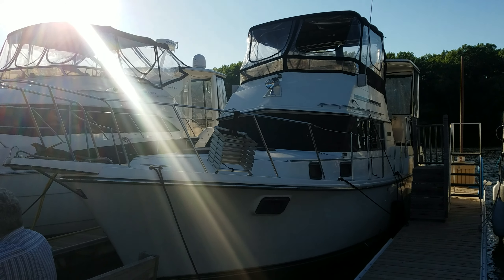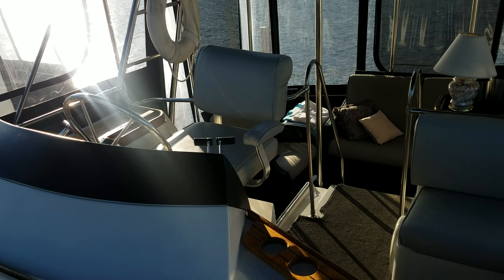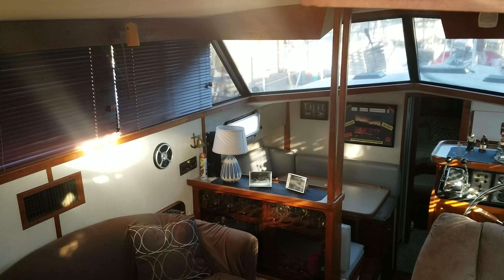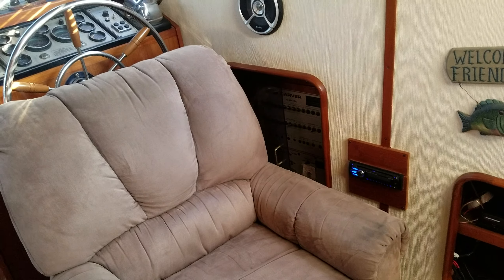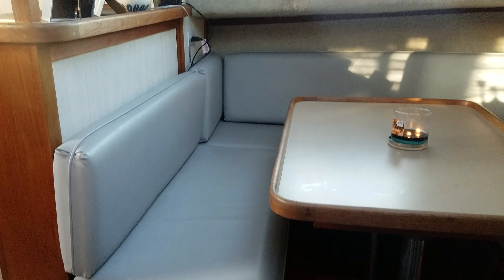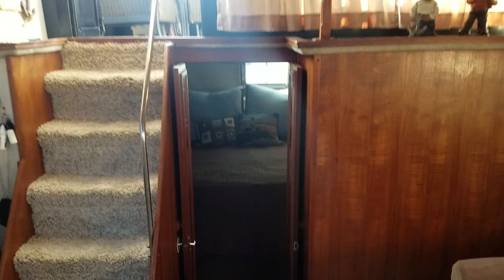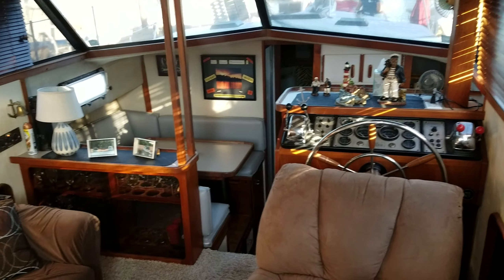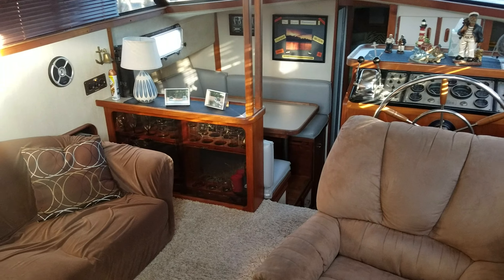Carver 36 Aft Cabin, Explore a Old School Motor Yacht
(SOLD) For Sale
1987 Carver 36 Aft Cabin

This 36 Carver Aft Cabin Should Surely Impress those looking to get into a Two Stateroom boat that is in very nice shape that is loaded with great features and comfortable accommodations in a budget friendly price range!  This 36 Carver from first glance is eye appealing with a clean exterior and nice Canvas Package.  The Aft Hardtop is a nice option over a standard Bimini over the back and the Aft Deck is spacious with easy access to the Bridge.  All the Bridge Seating has been updated and shows like new.  Work your way into the Cabin and this is where this style of boat really comes to life, with more livable room than most any 36 foot boat on the market.  The use of space through out the boat is impressive.  The two stateroom layout, Large Salon, Spacious Galley and Large Dinette give this boat perfect accommodations and is a well suited Family Cruiser.  The Large Aft Stateroom is a highlight area on this boat with a Private Head with Separate Shower/Tub.

Overall this boat should impress all around, it is powered by Twin 7.4L MerCruisers and has a nice list of note worth features, some include- 7.% K Generator, 3 Air Conditioning/Heat Units, Depth Finder, GPS, AM/FM/CD Stereo, Updated Cabin Carpeting, Updated Cabin Binds & Bridge/Aft Deck Lay Down Carpeting.

Please call or e-mail with any questions or to set up a time to view.

Zach Paider
Brokerage Manager
River Valley Power and Sport